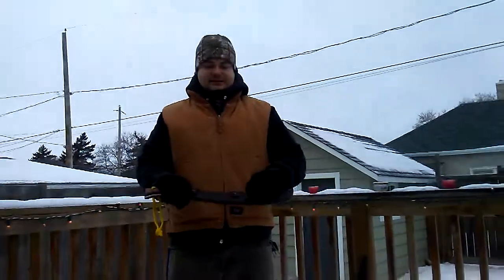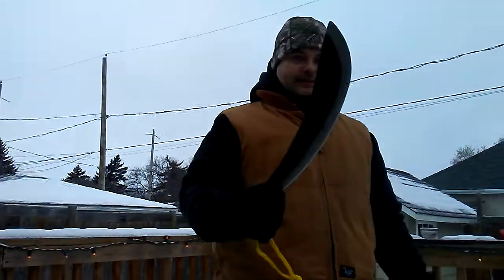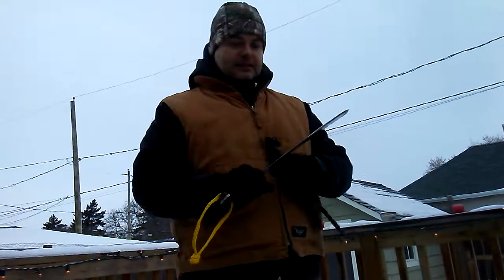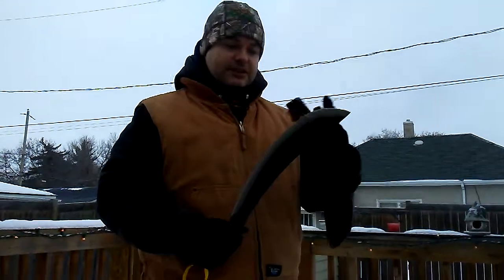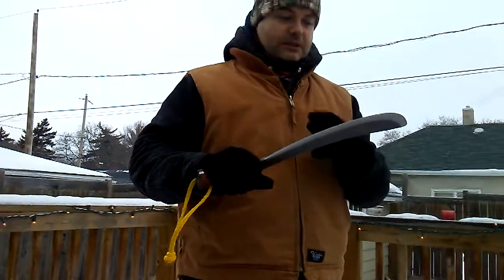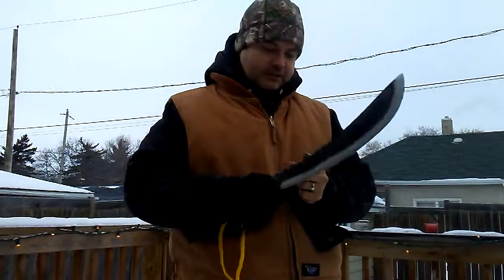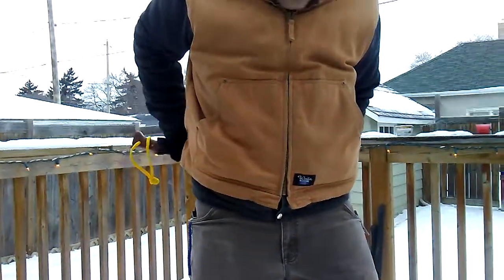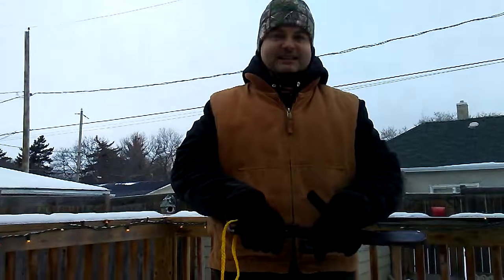Condor Engineer Bolo Machete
Join Sean as he reviews different weapons!